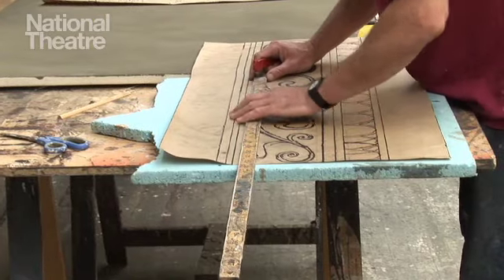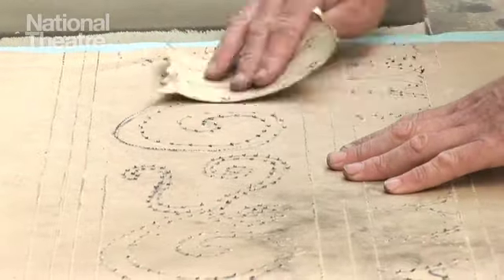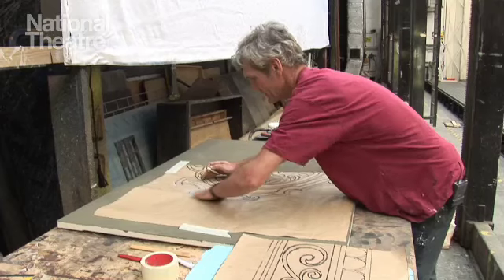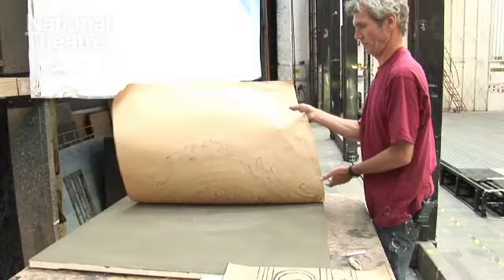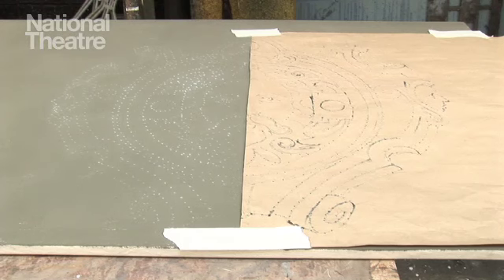Pouncing Technique in Theatre Set Design | National Theatre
The Scenic Art team at the National Theatre demonstrate pouncing: an ancient technique which enables a design to be transferred on to a surface and repeated numerous times.